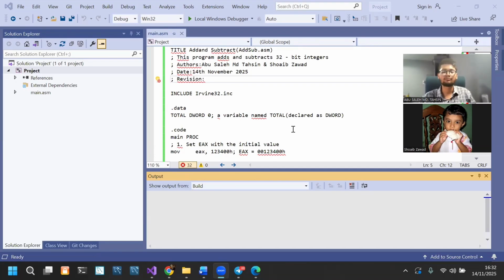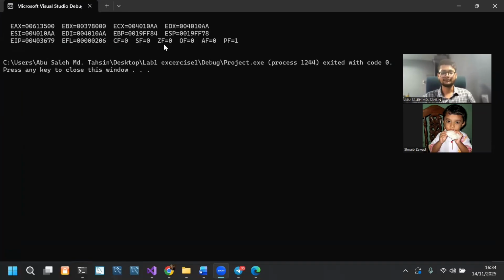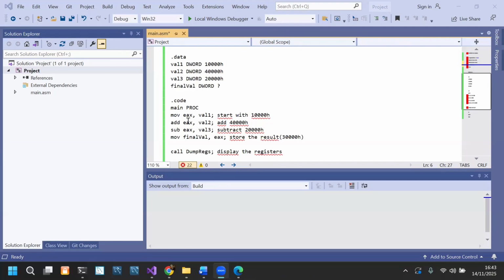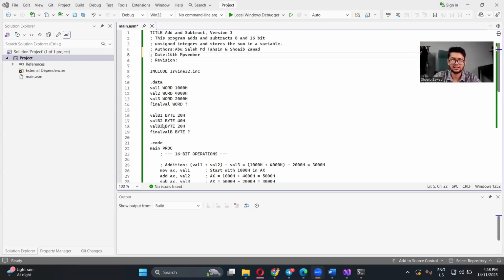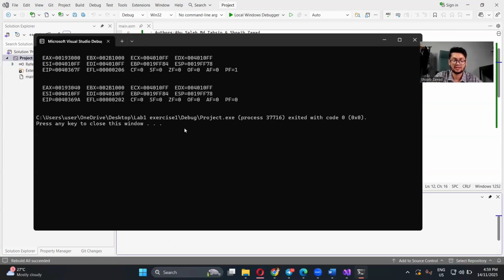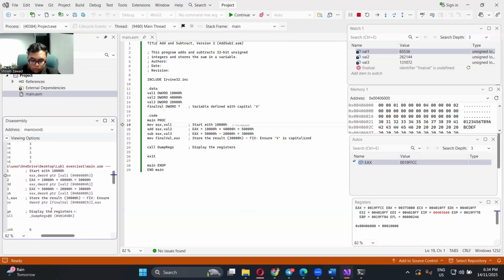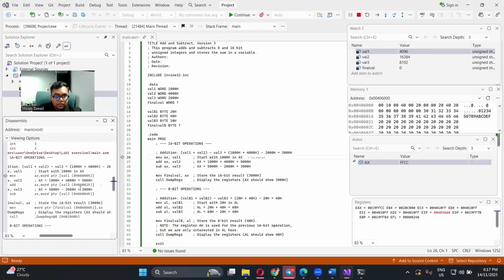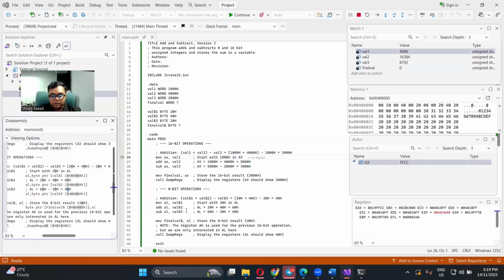Lab 1 - Computer Architecture and Organisation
Abu Saleh Md Tahsin
Shoaib Zawad